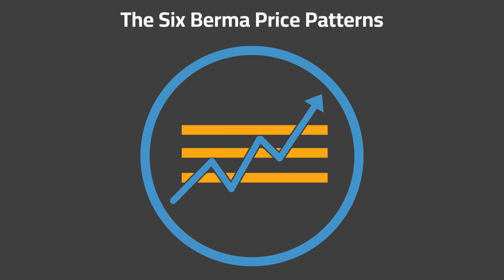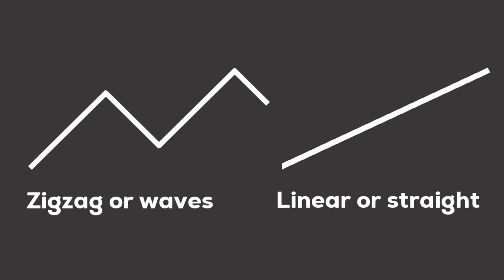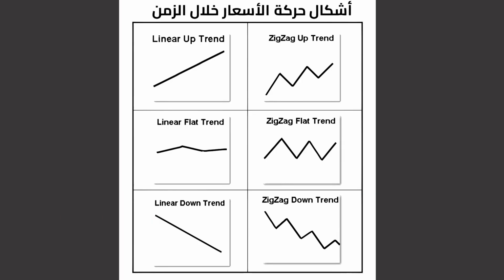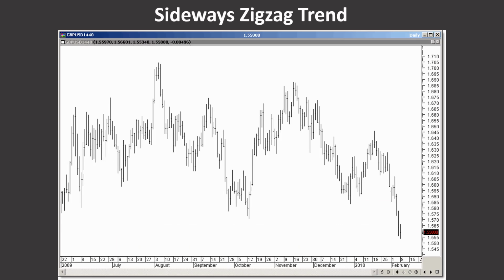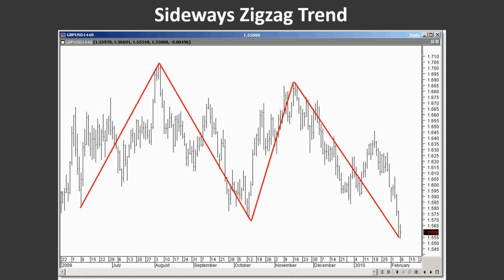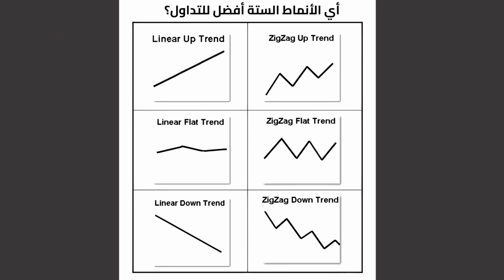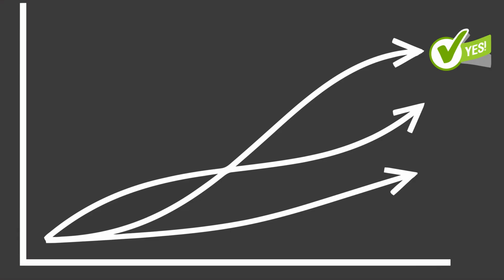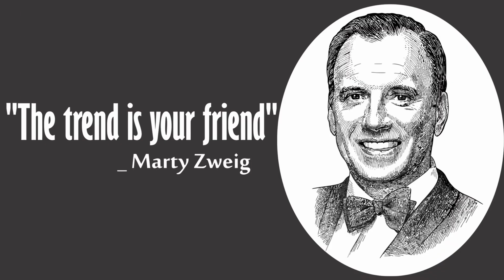003. The Six Berma Price Patterns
0:04 The Three Price Trends
0:25 Price action patterns
0:53 The Six Berma Patterns
4:17 Which of the Six Patterns Is Best for Trading?